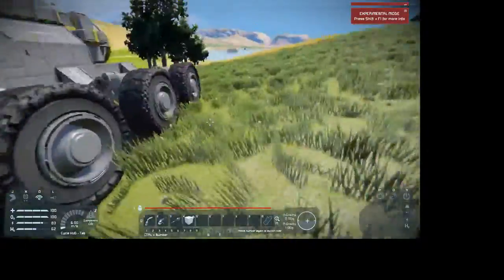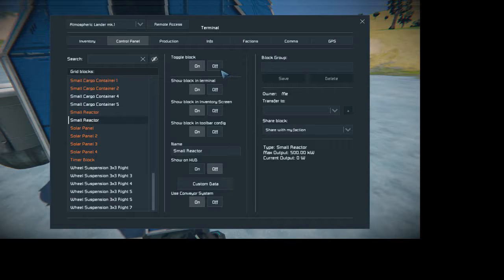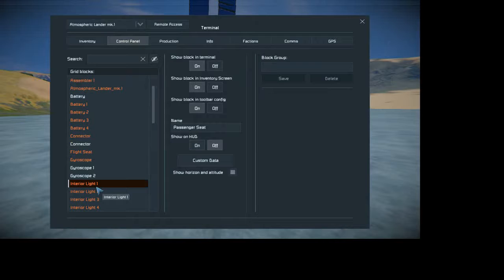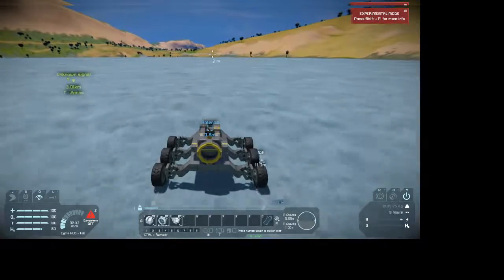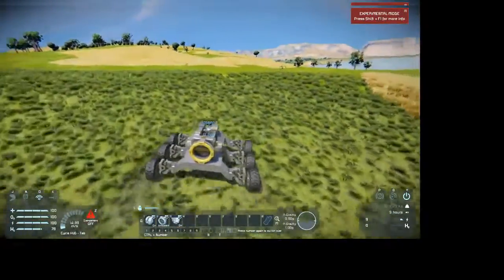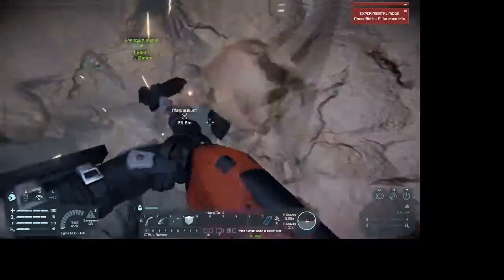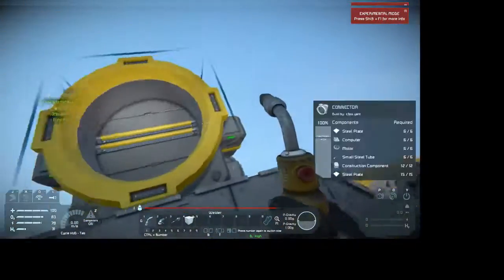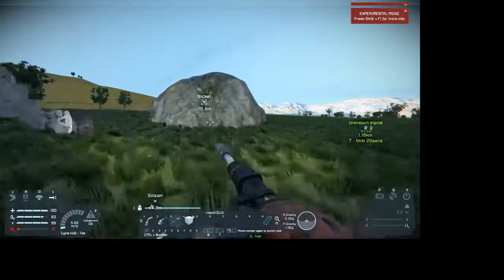Space Engineers ep2 Findeing resourses, and a rock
For this episode I travel away from camp to look for resources. Several milestones are made as I slowly make my way in the world.